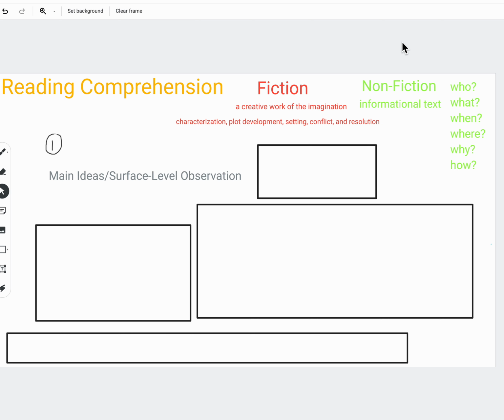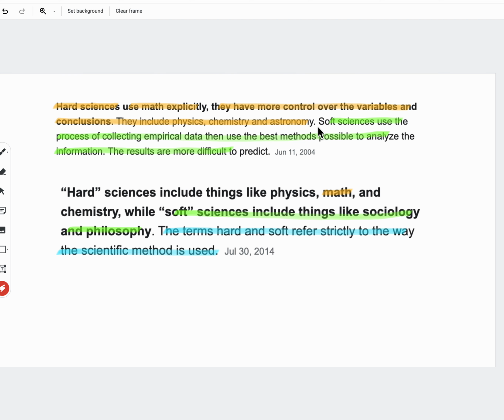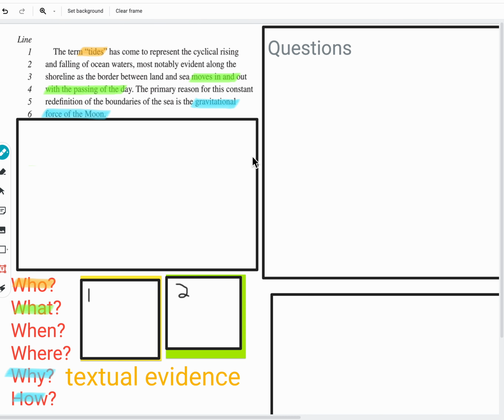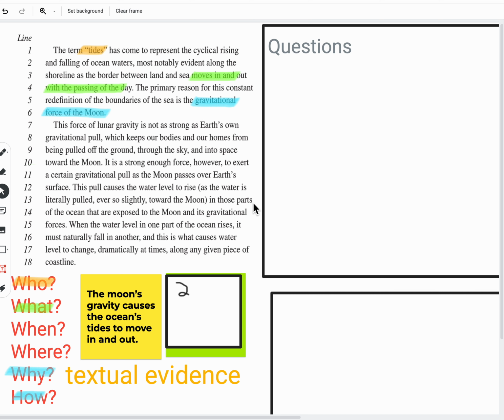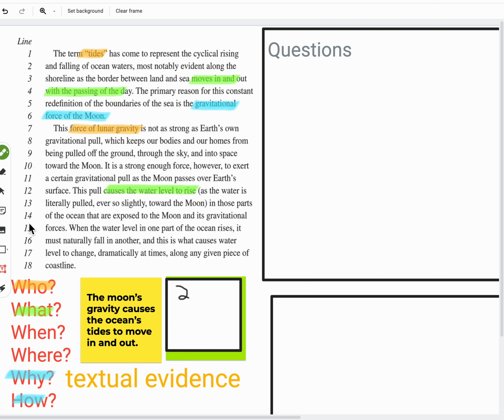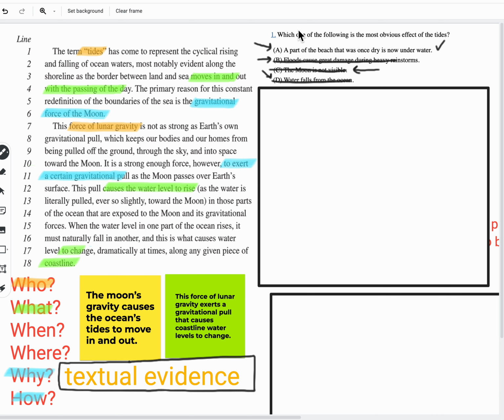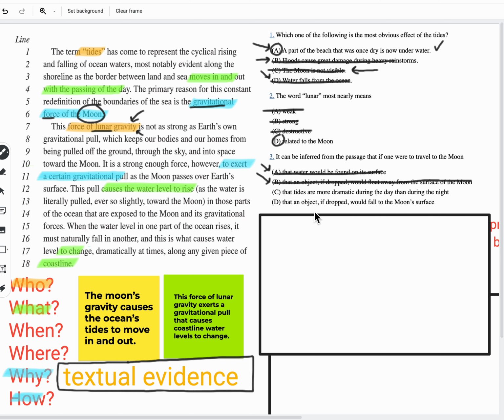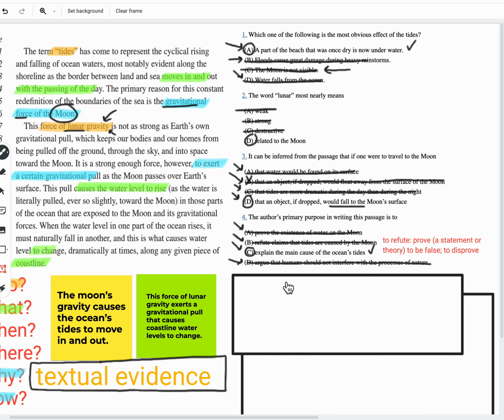4th 5th & 6th Grade English: Annotate a Science Nonfiction Passage Reading Comprehension Strategies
4 - 6 Grade English Language Arts: Learn How to Apply our Nonfiction Reading Comprehension Strategy to a Scientific Passage + Learn How to Use our Annotations to Answer Multiple-choice Questions

Main Ideas, Primary Purpose, Making Inferences, Supporting Details, Vocabulary, NOT Questions (Social Studies Passage + Multiple-Choice Questions) Reading Comprehension 4th, 5th, and 6th Grade English

Test Prep - SSAT, ISEE, PSAT, IOWA, diagnostic and standardized exams, etc.